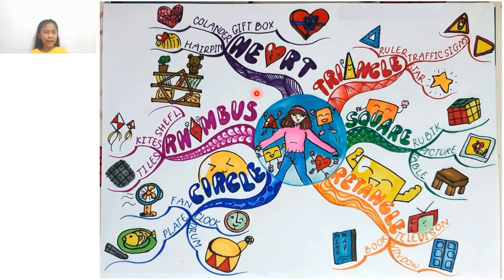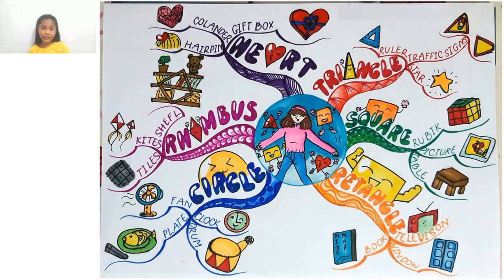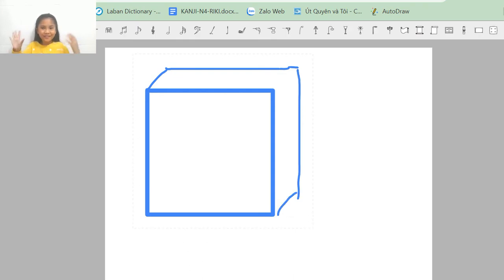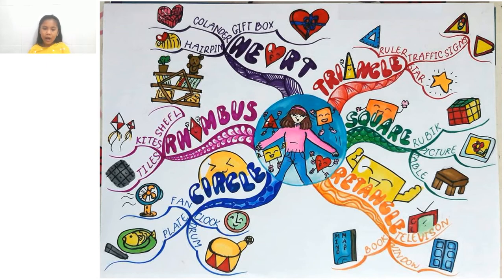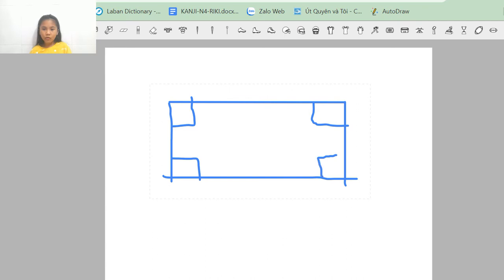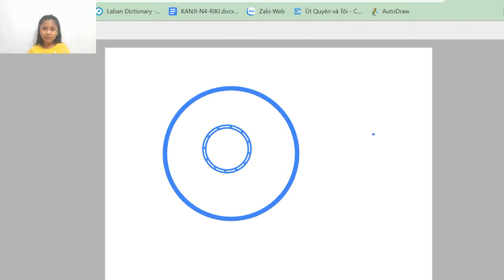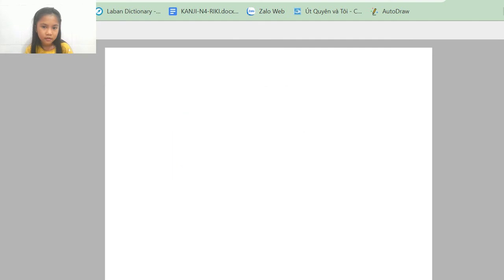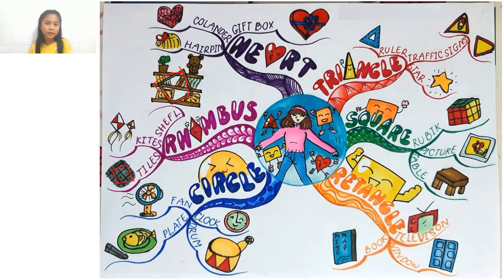Shapes Around Us